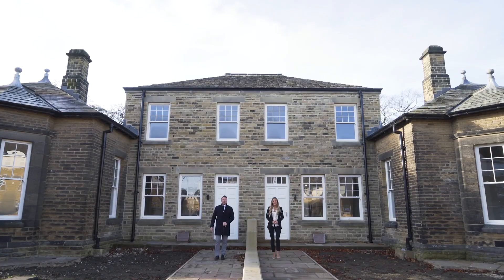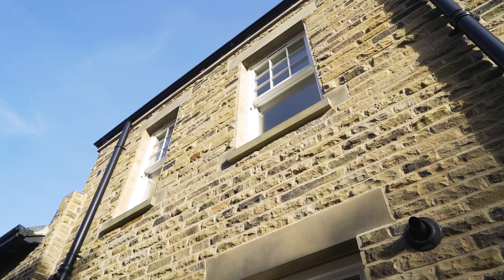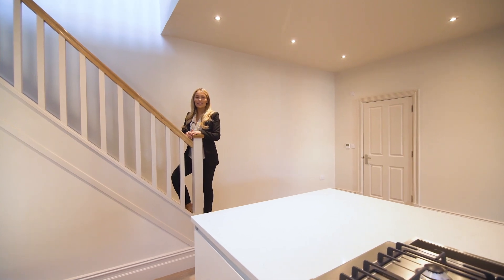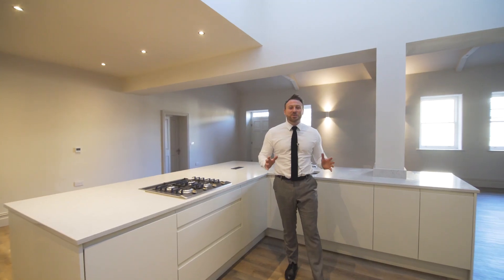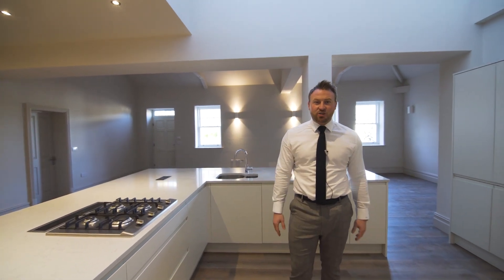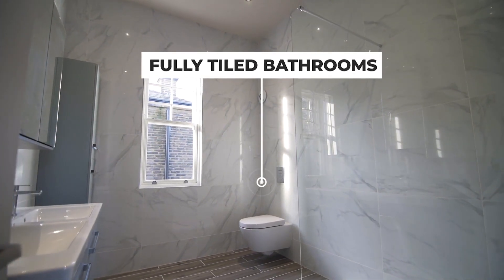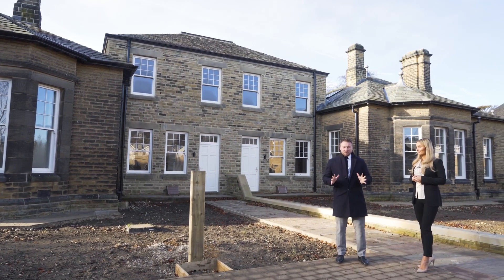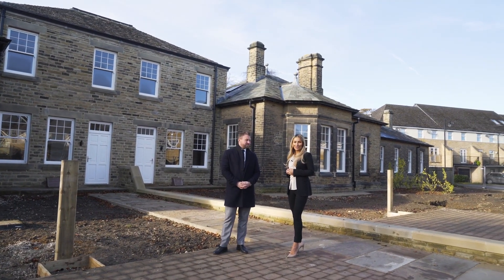Menston Mews brand new homes for sale